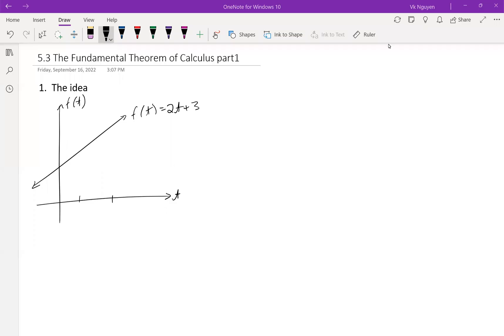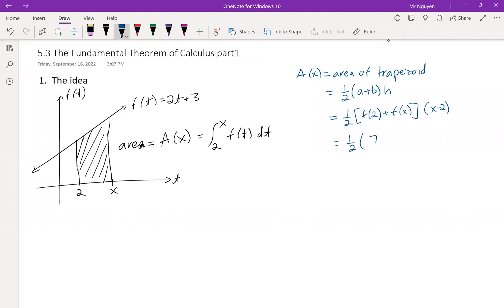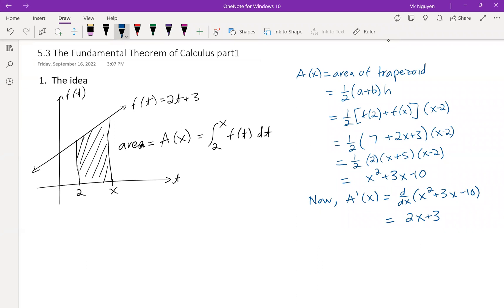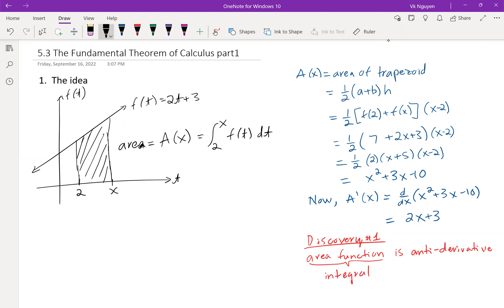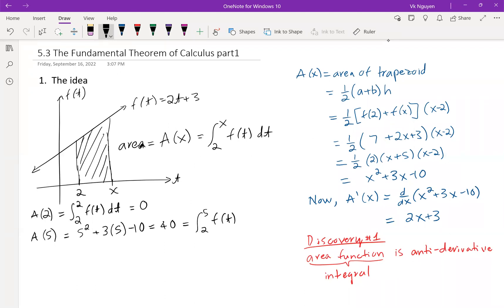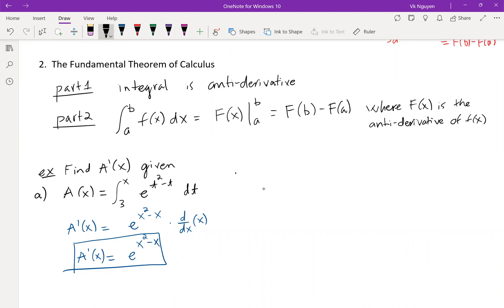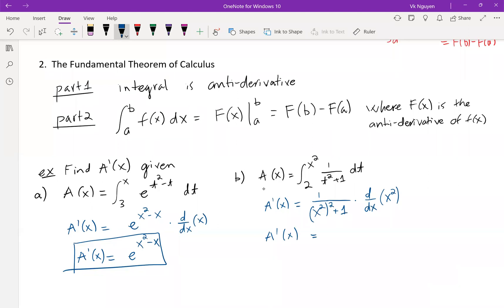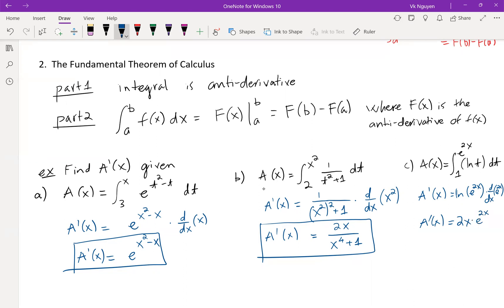IntCal 04 The Fundamental Theorem of Calculus part1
This video introduces learners to the Fundamental Theorem of Calculus.
0:00 Intro
0:12 The idea leading to the Fundamental Theorem of Calculus
7:54 The Fundamental Theorem of Calculus
9:47 Using the Fundamental Theorem of Calculus part1 examples